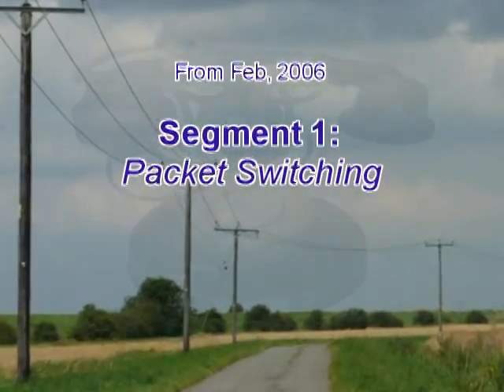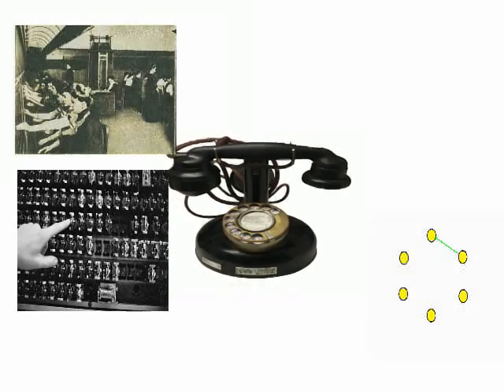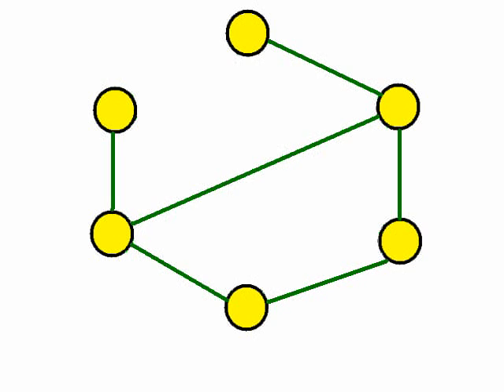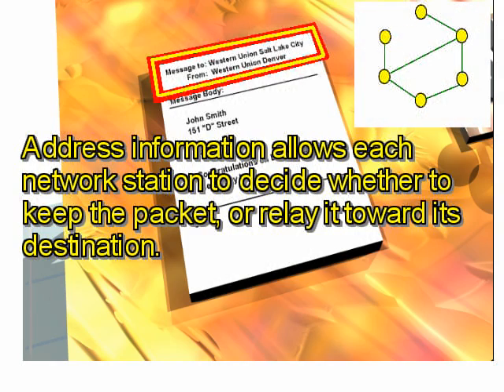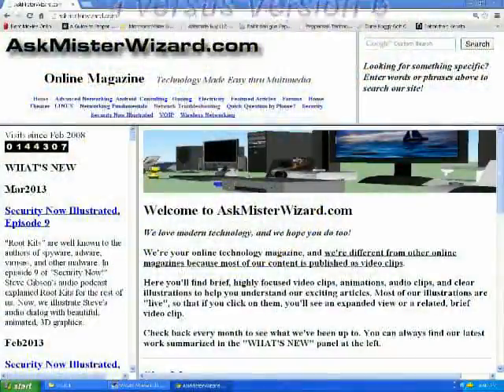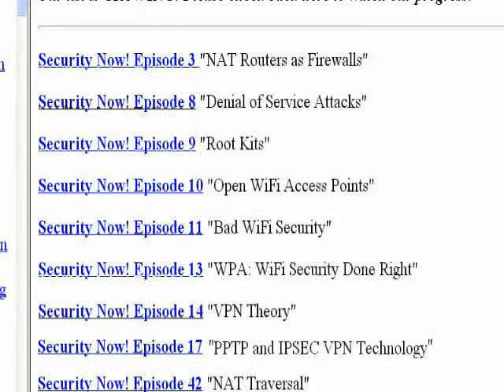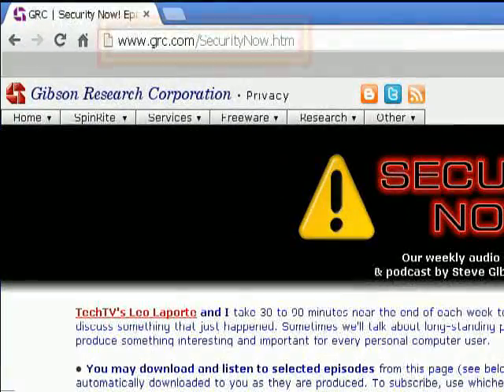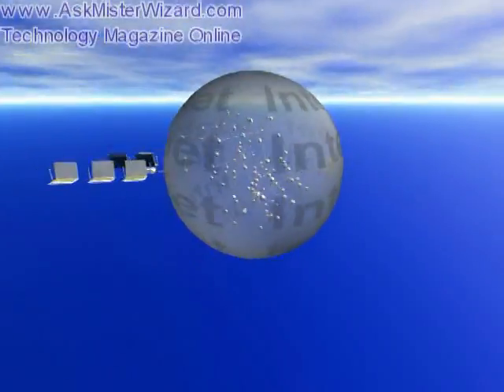Security Now Illustrated, Episode 25 Seg 1: "How Internet Works P1" by AskMisterWizard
Click the link above for the main page on this subject.

In classic Episode 25 of "Security Now!", Steve Gibson works with Leo LaPorte to explain "How the Internet Works, Part 1". This is Segment 1 of 7, with an introduction to Packet Switching. Packet Switching, the fundamental concept that made the Internet possible, is contrasted with "Circuit Switching", which was used as the basis for early telephone networks.

There are other segments in this series. To find the other segments, please visit our main page through the link at the top of this YouTube descriptive text.